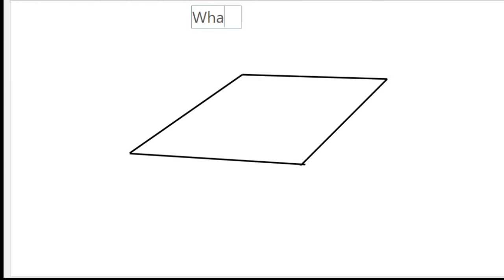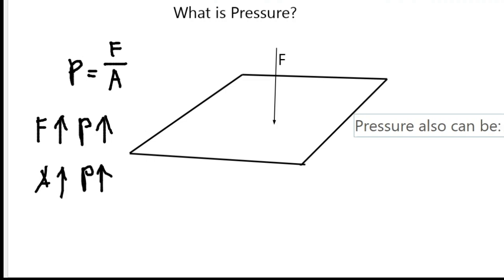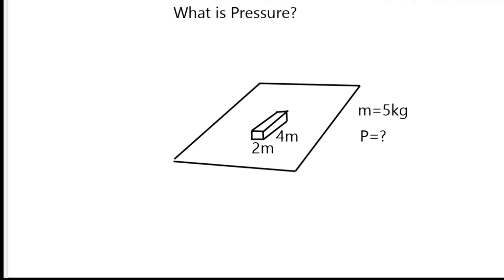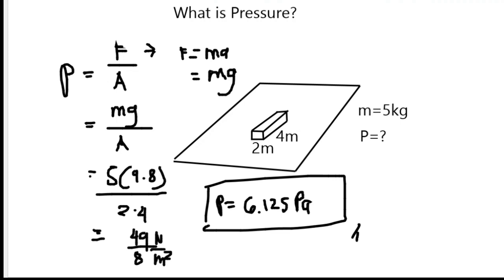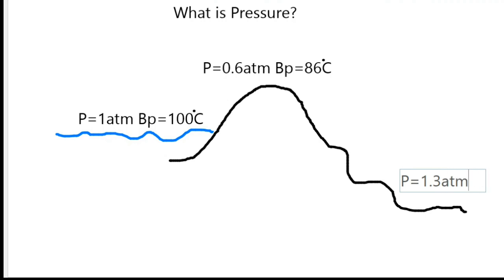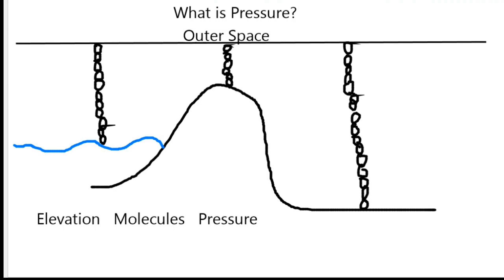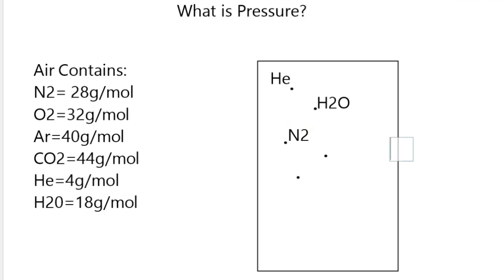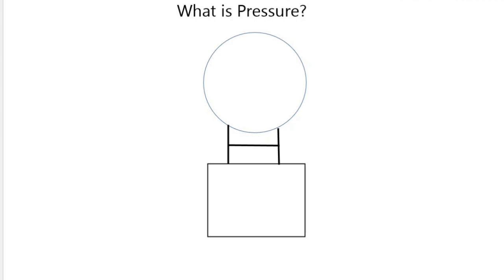What is Pressure?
Today i am going to be explaining to you on what is pressure.

If you are taking my fluid mechanics course  kindly check out my youtube channel and playlist i also have different courses in different branches of science.